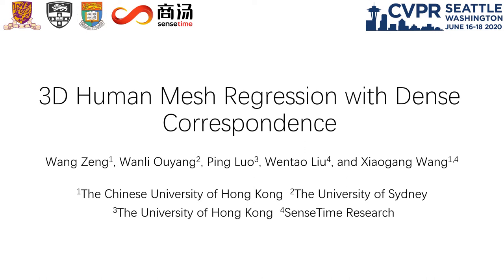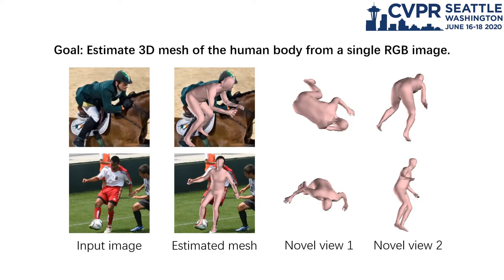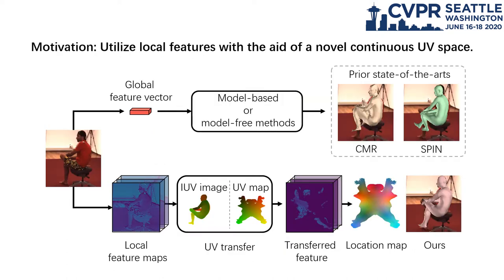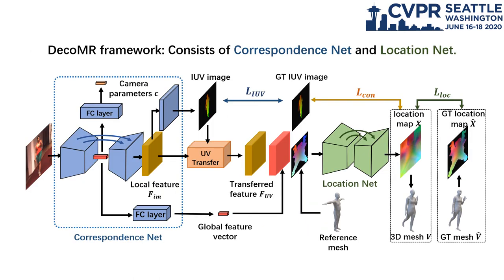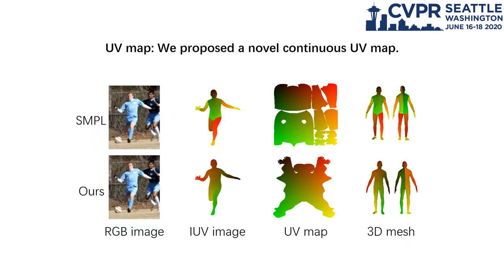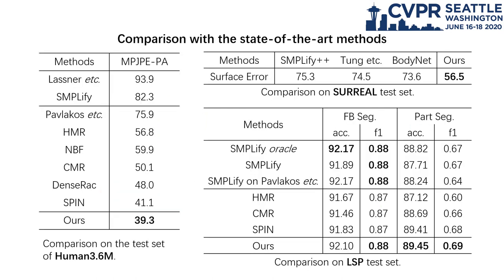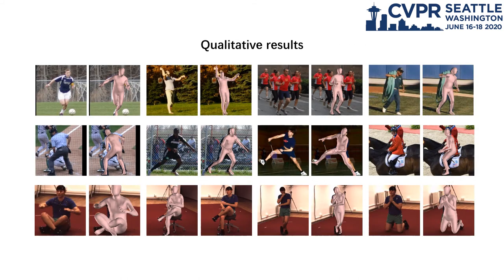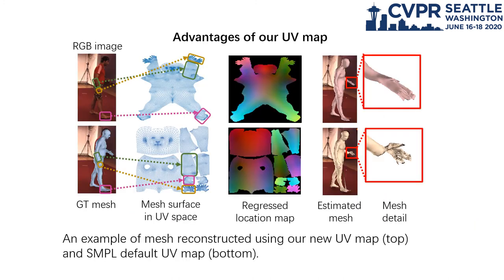3D Human Mesh Regression With Dense Correspondence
Authors: Wang Zeng, Wanli Ouyang, Ping Luo, Wentao Liu, Xiaogang Wang Description: Estimating 3D mesh of the human body from a single 2D image is an important task with many applications such as augmented reality and Human-Robot interaction. However, prior works reconstructed 3D mesh from global image feature extracted by using convolutional neural network (CNN), where the dense correspondences between the mesh surface and the image pixels are missing, leading to suboptimal solution. This paper proposes a model-free 3D human mesh estimation framework, named DecoMR, which explicitly establishes the dense correspondence between the mesh and the local image features in the UV space (i.e. a 2D space used for texture mapping of 3D mesh). DecoMR first predicts pixel-to-surface dense correspondence map (i.e., IUV image), with which we transfer local features from the image space to the UV space. Then the transferred local image features are processed in the UV space to regress a location map, which is well aligned with transferred features. Finally we reconstruct 3D human mesh from the regressed location map with a predefined mapping function. We also observe that the existing discontinuous UV map are unfriendly to the learning of network. Therefore, we propose a novel UV map that maintains most of the neighboring relations on the original mesh surface. Experiments demonstrate that our proposed local feature alignment and continuous UV map outperforms existing 3D mesh based methods on multiple public benchmarks. Code will be made available at https: //